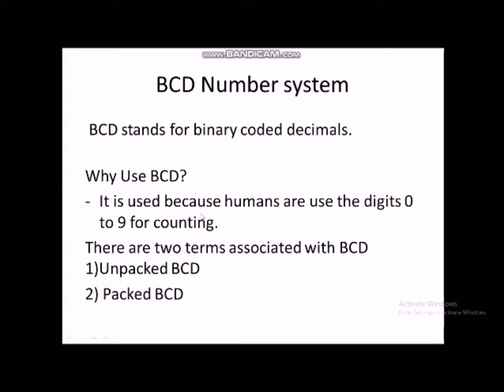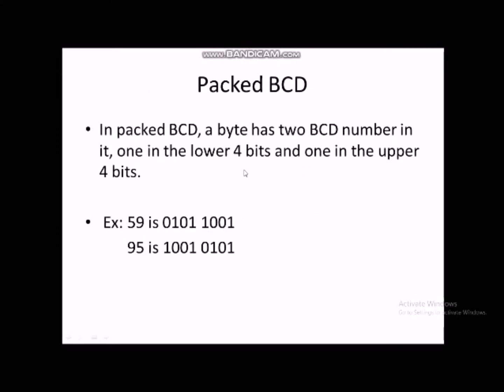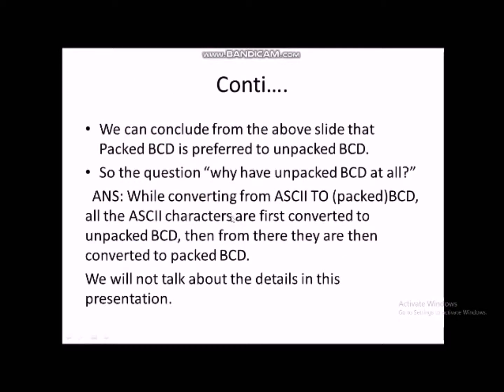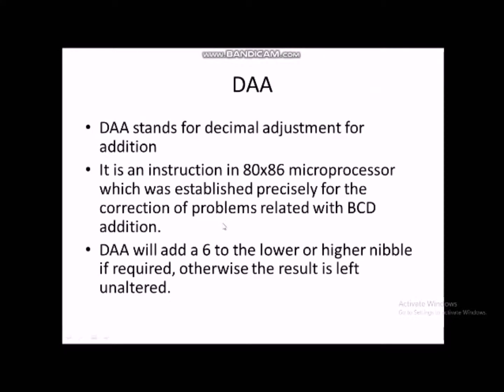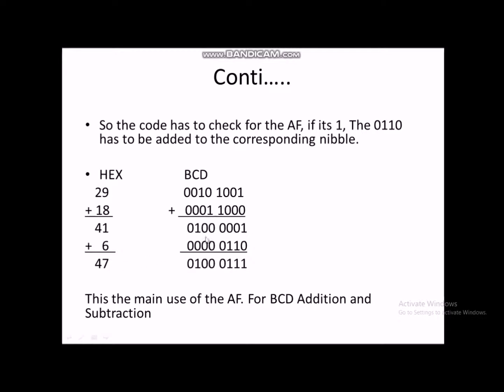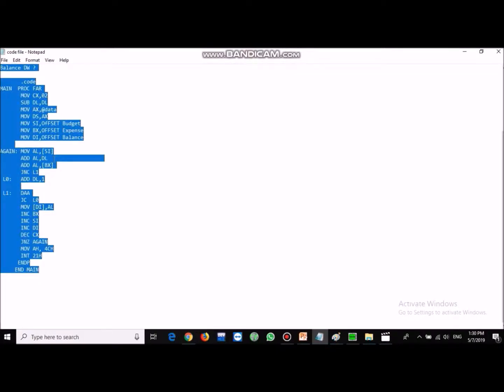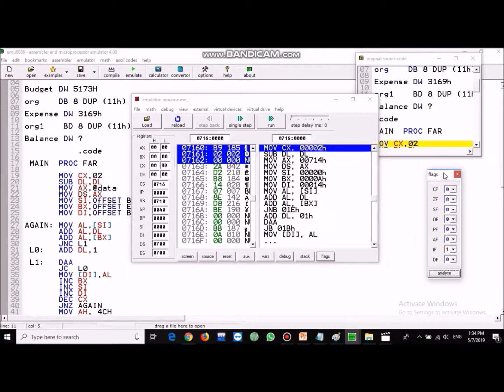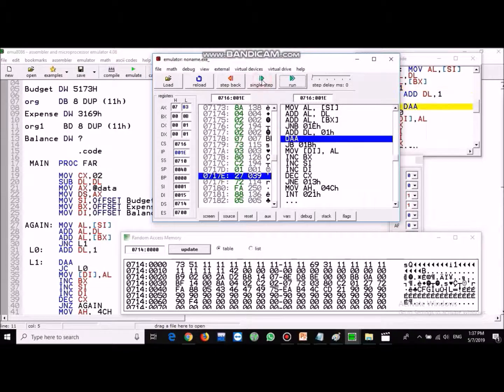microprocessor Quiz 2